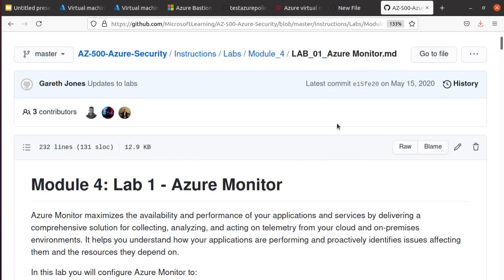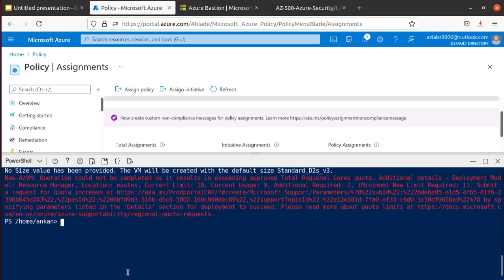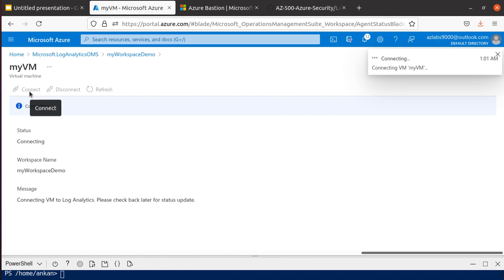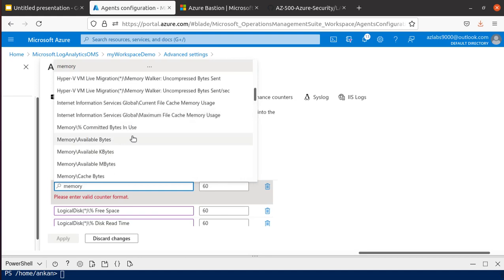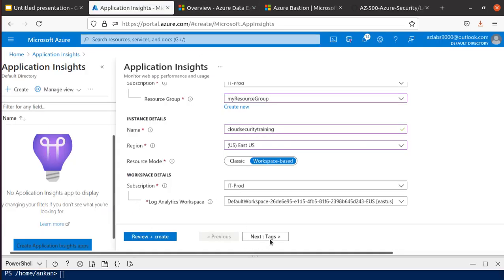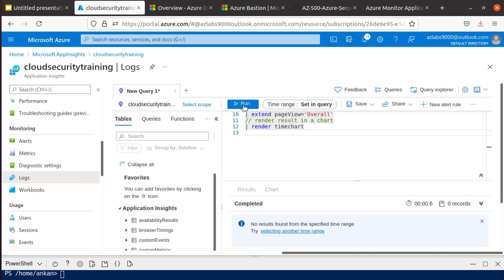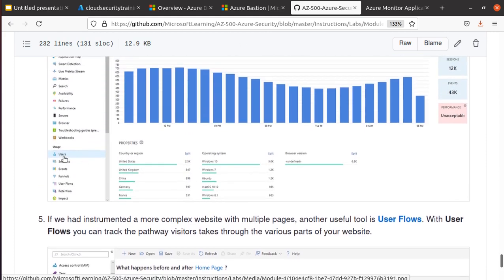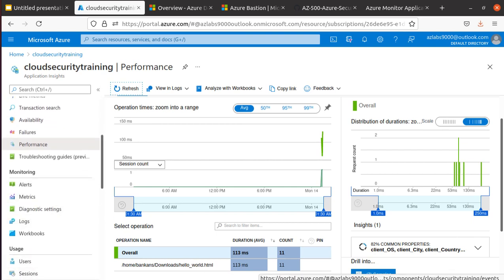AZ 500 Module 4: Lab 1-Azure Monitor - Collect data from an Azure virtual machine with Azure Monitor